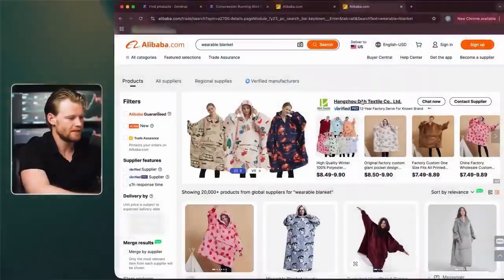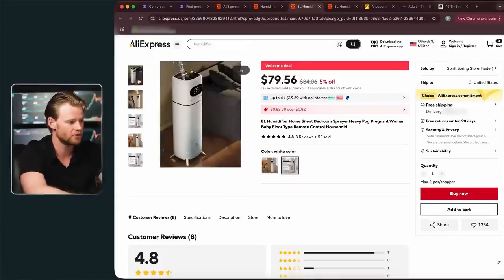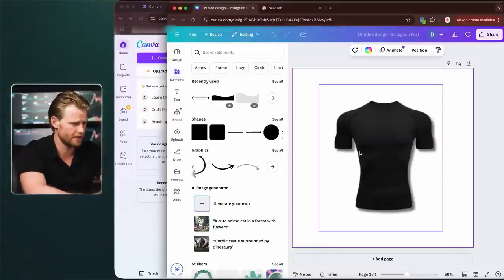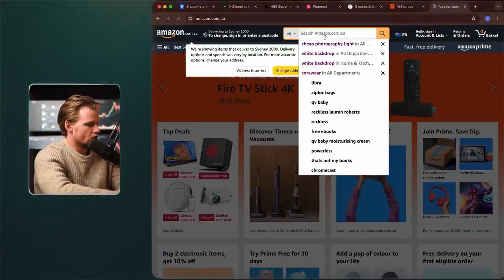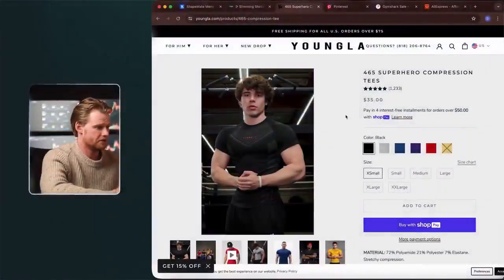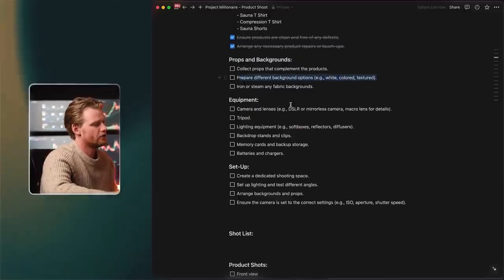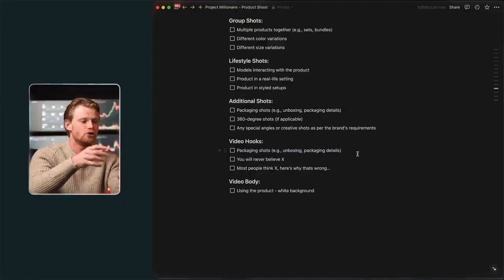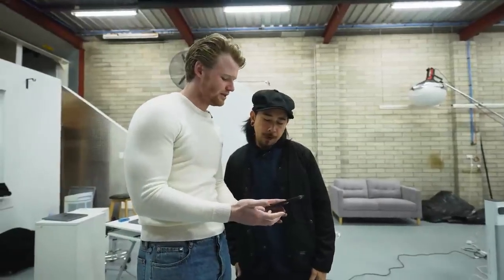6 How to Get Professional Product Imagery